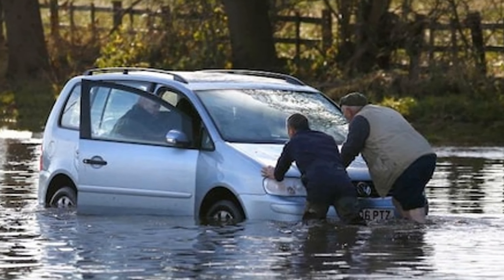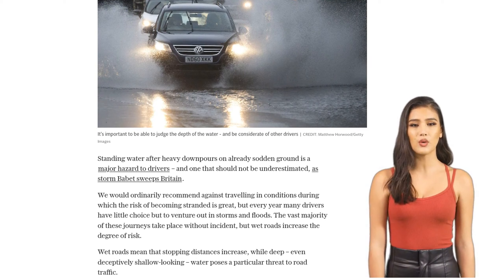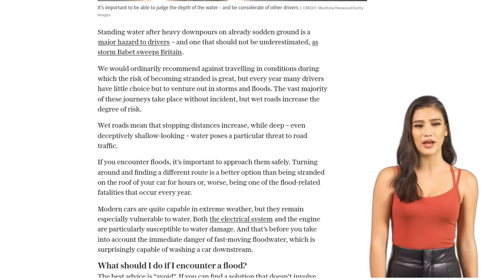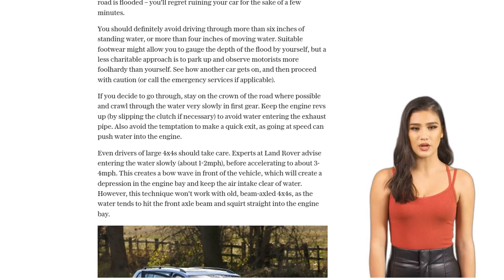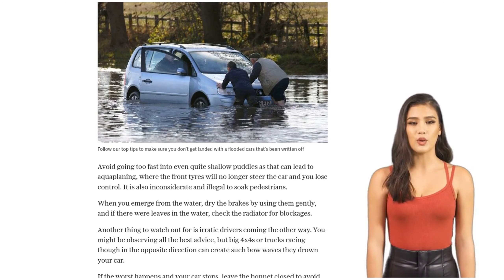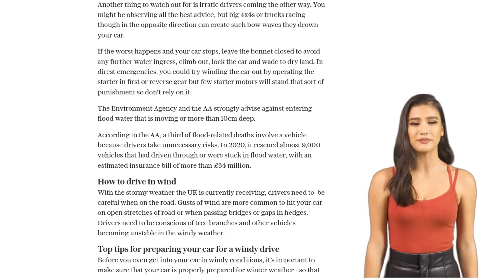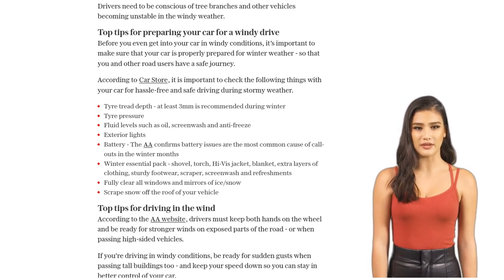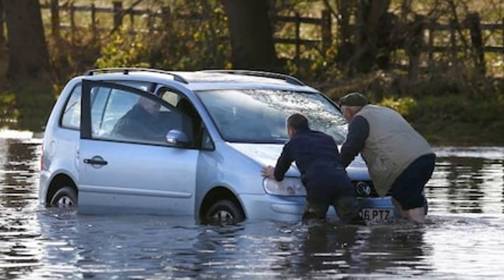Storm Babet: How to stay safe when driving through flood water in the UK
As storm Babet hits the UK, drivers are advised to take precautions when driving through flood water. Wet roads increase the risk of accidents, and deep water can be particularly dangerous. It is recommended to avoid driving through floodwater if possible and find an alternative route. If you must drive through floodwater, stay on the crown of the road and proceed slowly in first gear. Keep the engine revs up to prevent water from entering the exhaust pipe. Large 4x4s should enter the water slowly and create a bow wave in front of the vehicle to keep the air intake clear. Avoid going too fast into puddles to prevent aquaplaning. After emerging from the water, dry the brakes gently and check the radiator for blockages. It is important to be cautious of erratic drivers coming from the opposite direction, as their bow waves can drown your car. If your car stops in floodwater, leave the bonnet closed, lock the car, and wade to dry land. The Environment Agency and the AA strongly advise against entering moving floodwater or water deeper than 10cm. It is estimated that a third of flood-related deaths involve vehicles due to unnecessary risks taken by drivers. In 2020, the AA rescued almost 9,000 vehicles stuck in flood water, resulting in an estimated insurance bill of over £34 million. Additionally, drivers are advised to take precautions when driving in windy conditions, such as keeping both hands on the wheel, reducing speed, and being mindful of other vulnerable road users.